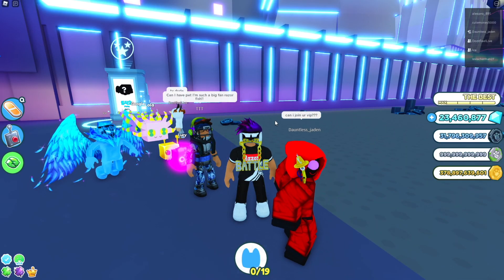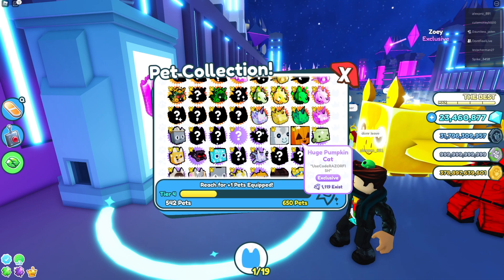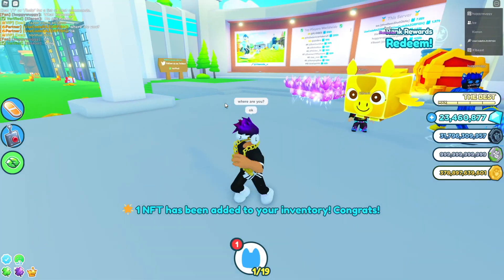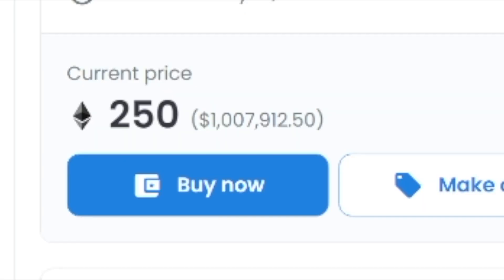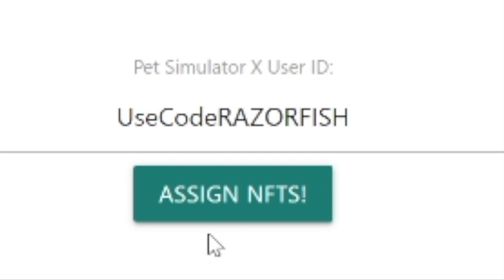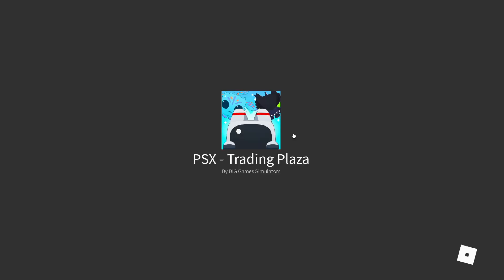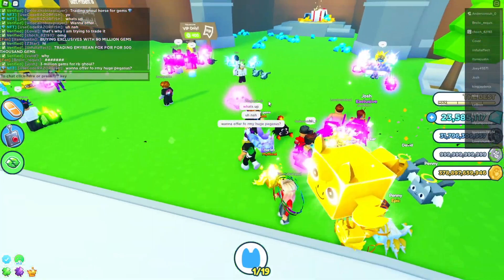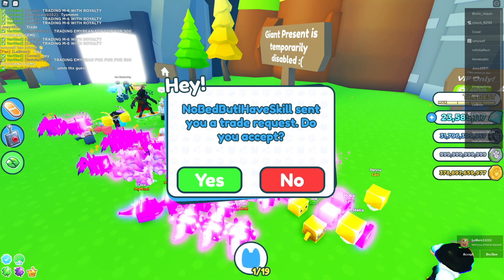I GOT $17000 GOLDEN HUGE PEGASUS PET in Pet Simulator X Roblox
Social Medias:
Roblox User ► RazorFishGamingYT
                       ► RazorFishPengiYT